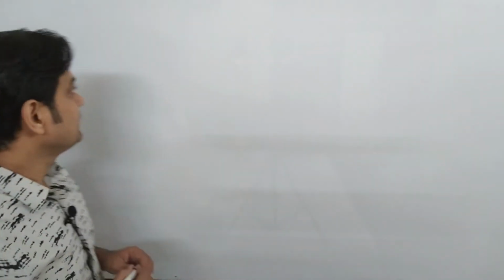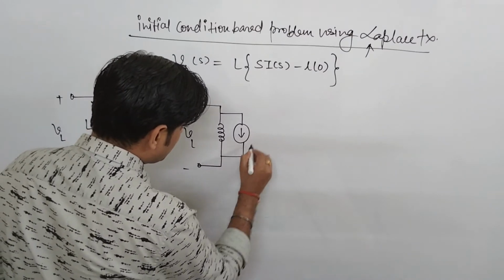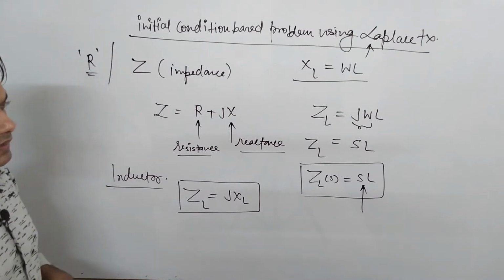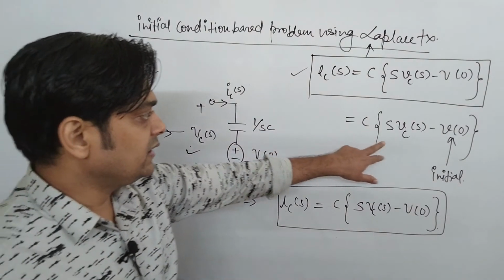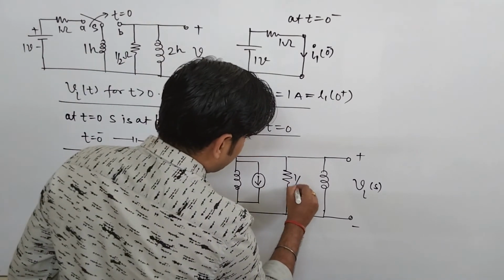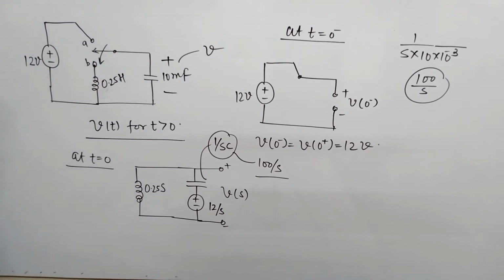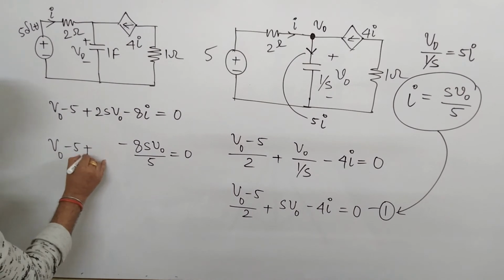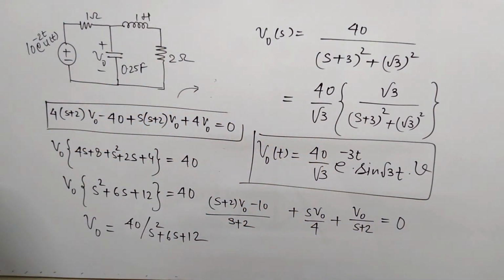NETWORKANALYSIS : PROBLEM SOLVING SESSION 24 (Initial condition based problems)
This video contain problem solving tactics for Initial condition based problems using Laplace Transformation technique. These techniques help you to solve initial condition based problem in a speedy manner with fine accuracy during examination.